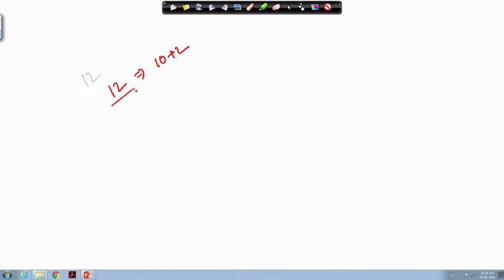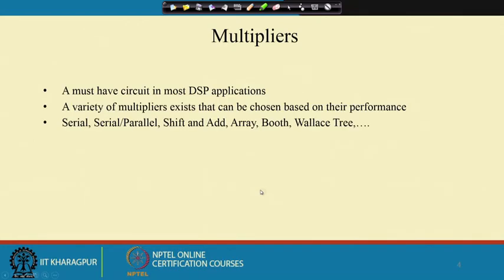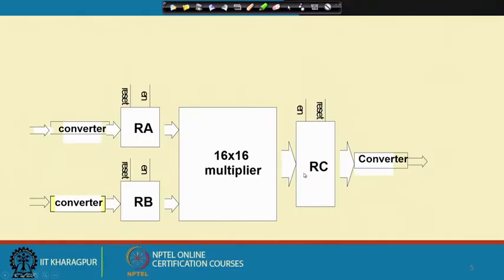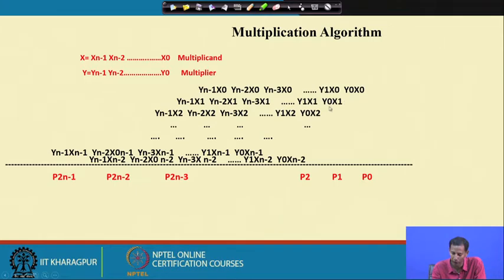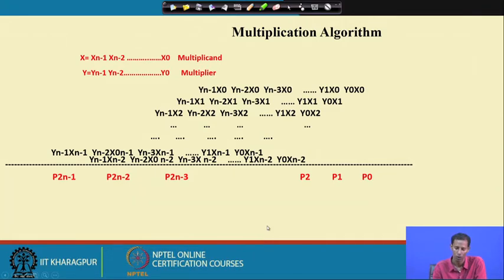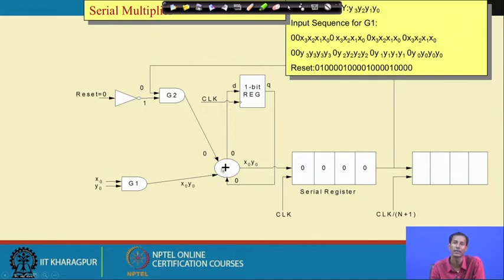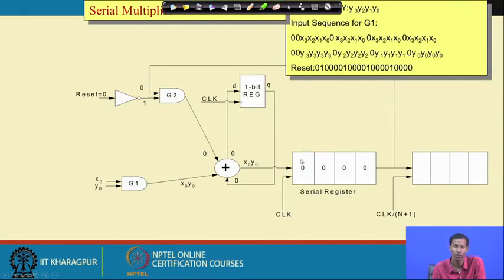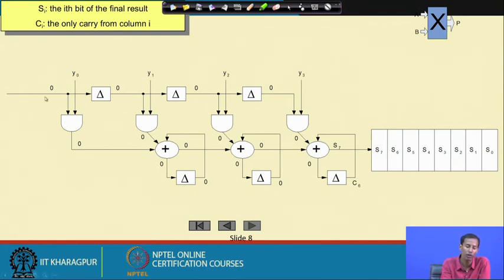Lecture 27: Multiplier Architecture